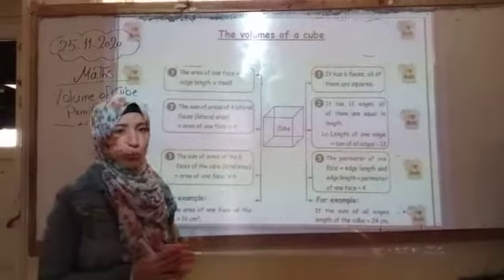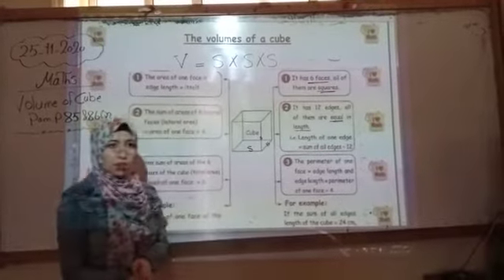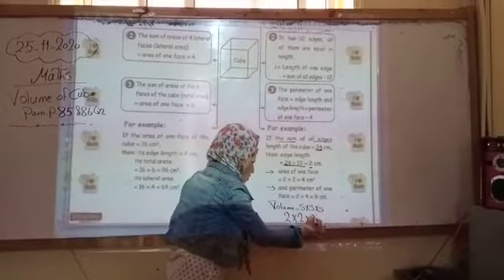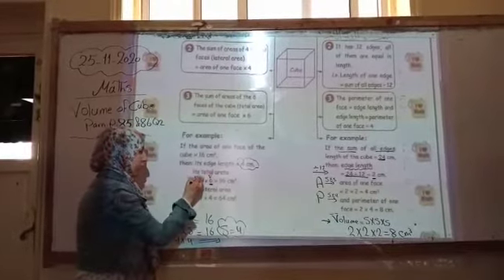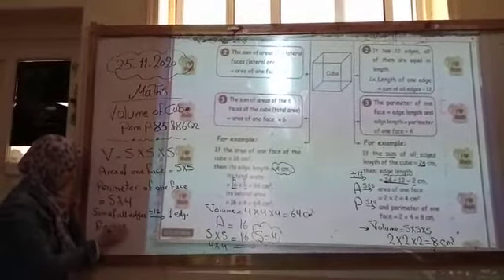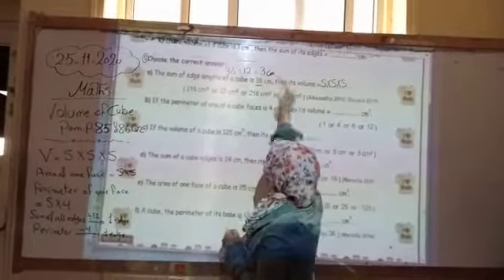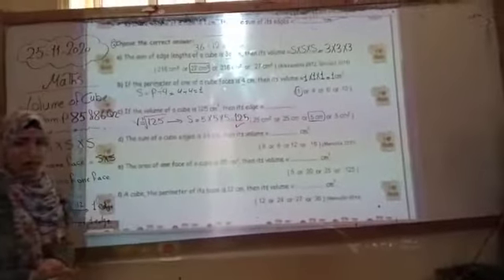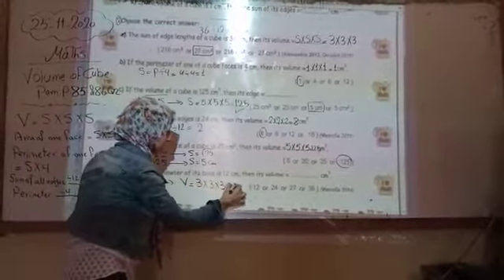prim.6 volume of cube